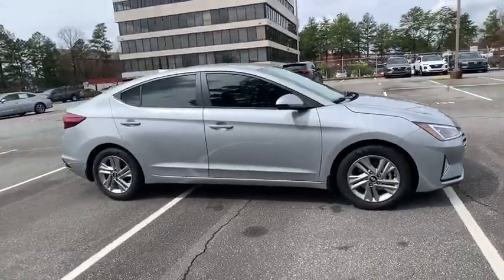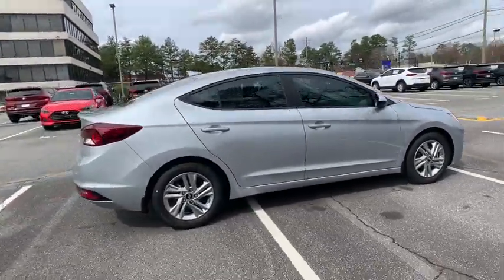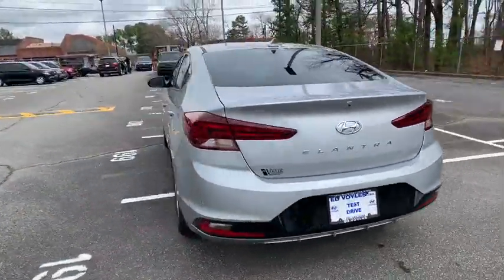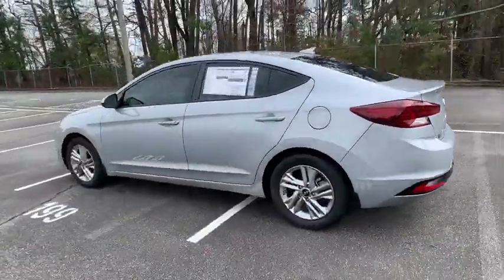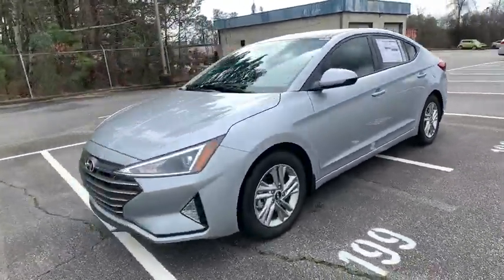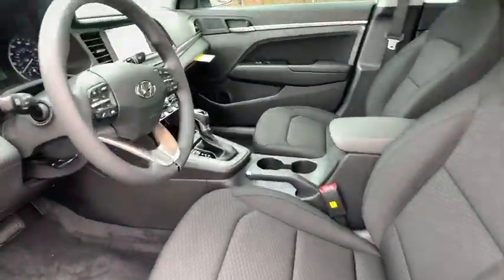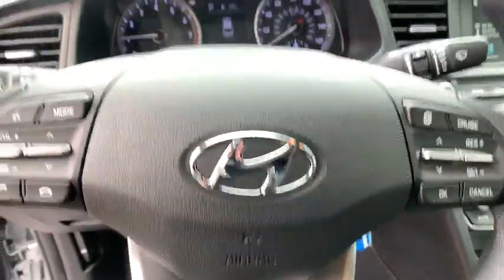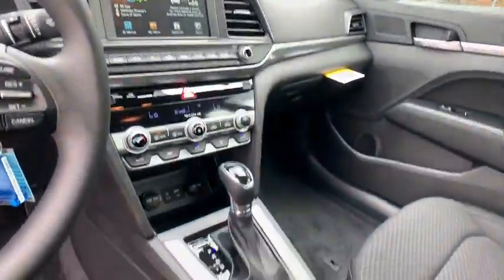2020 Hyundai Elantra Smyrna, Marrietta, Atlanta, Alpharetta, Kennesaw, GA 333603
Stellar Silver New 2020 Hyundai Elantra available in Smyrna, Georgia at Ed Voyles Hyundai Kia. Servicing the Marrietta, Atlanta, Alpharetta, Kennesaw, GA area.

$1,250 off MSRP! 2020 Hyundai Elantra SEL 30/40 City/Highway MPG* All available rebates are applied to the advertised pricing. Advertised pricing is on in-stock units only and includes all applicable dealer discounts, manufacturer discounts, and incentives. Prices exclude tax, tag, title, and electronic filing fees. A copy of the advertisement must be presented at time of purchase to receive any special or advertised price. Prior sales are excluded. Cannot be combined with website offers. We attempt to update this inventory regularly; however, there can be a lag between the sale of a vehicle and the updating of inventory. * The efficiencies of eCommerce permit us to offer eCommerce consumers pricing benefits. Therefore, prices on this website are available only to consumers who initiate their transactions via email or the contact mechanism of this website. * While every reasonable effort is made to ensure the accuracy of this information, we are not responsible for any errors or omissions contained on the pages of this website.